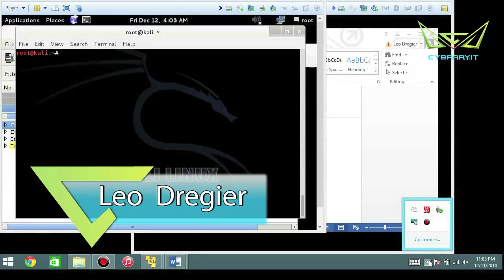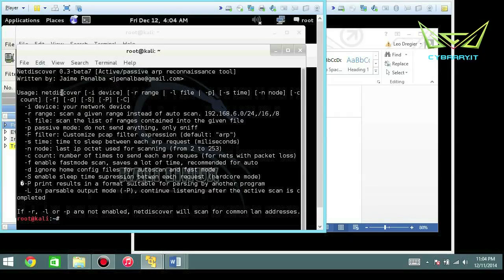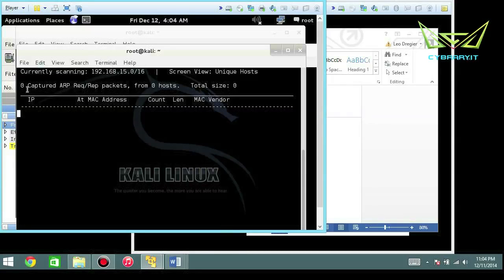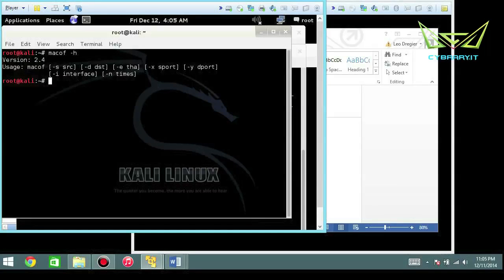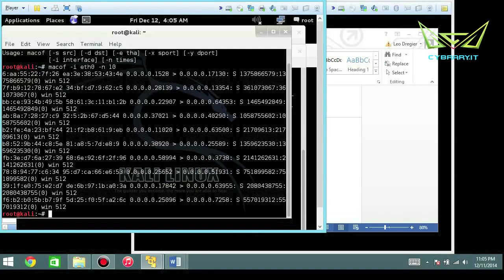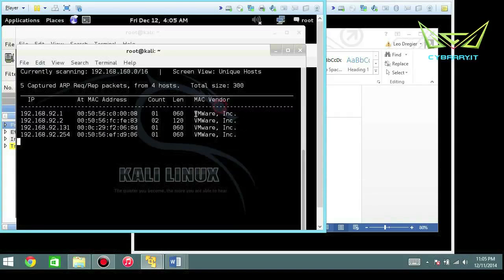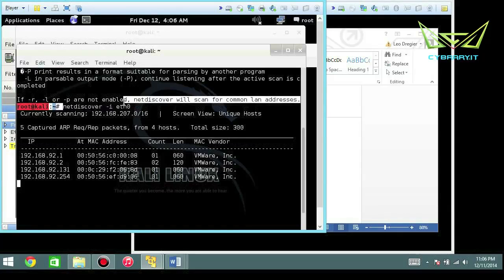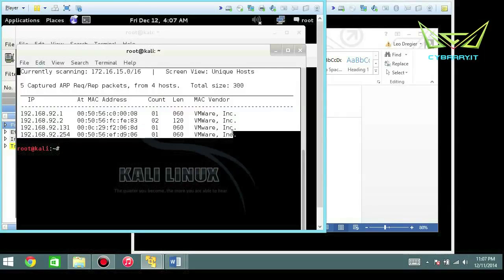[M04] Enumeration - netDiscover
= Summary below =